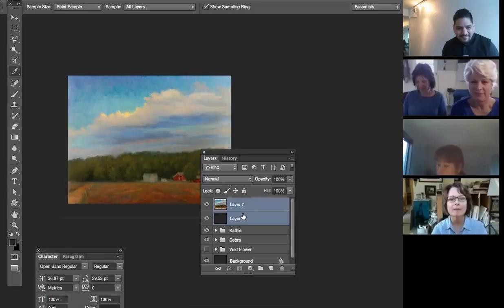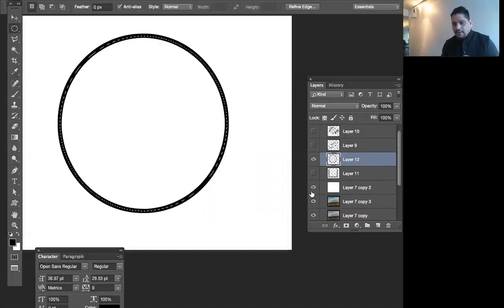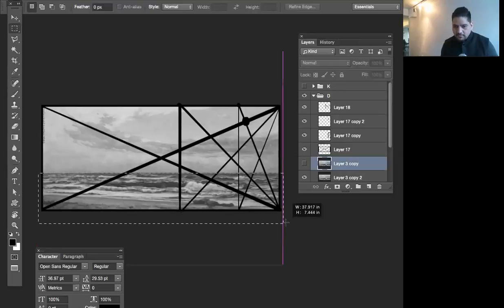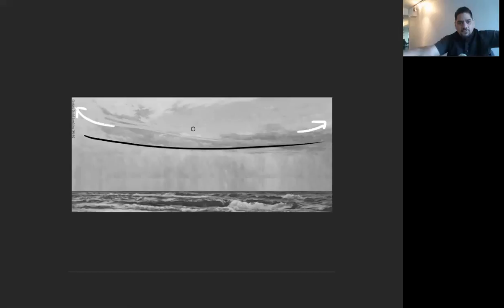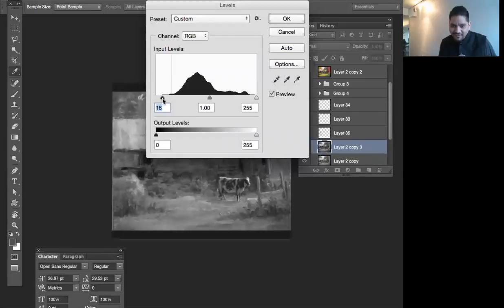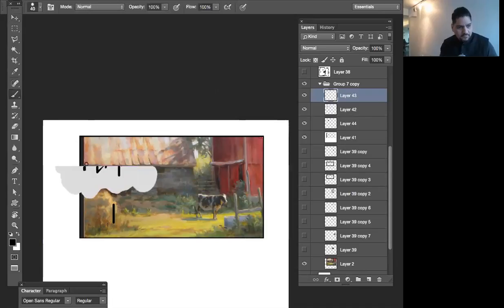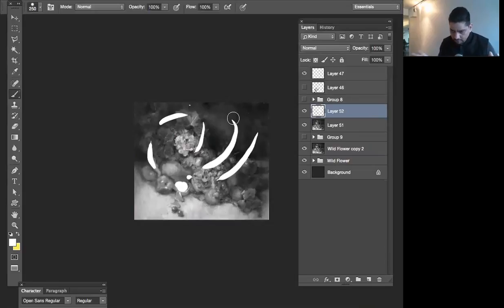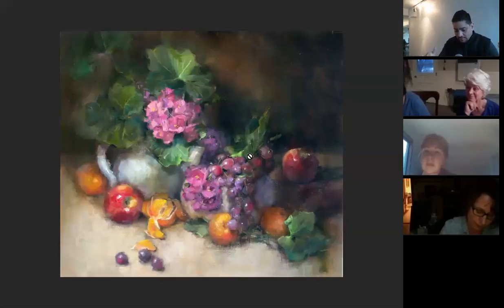EPS 03 - Fine Art Feedback Friday @ 4:00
Don Victor meets and provides insights into composition with artists Barbara Schilling, Connie Kuhnle, Kathy Kalinowski and Debra Reid Jenkins